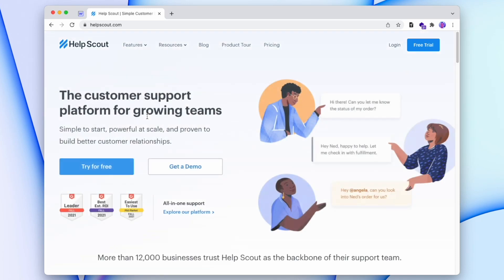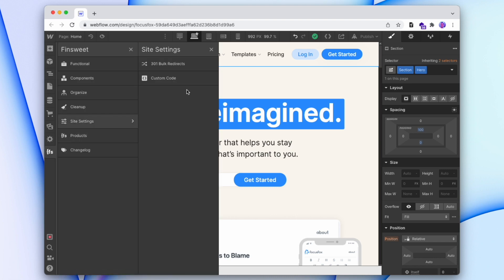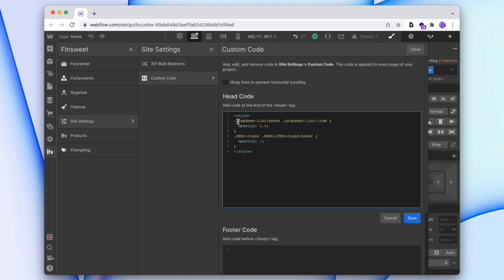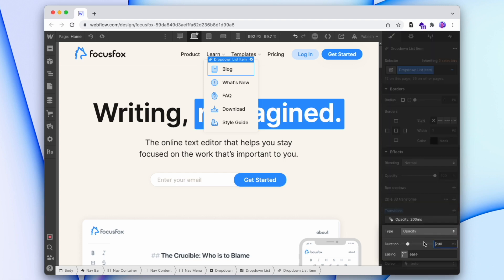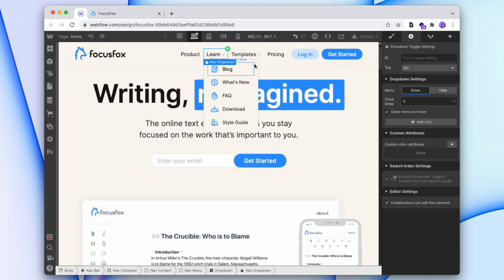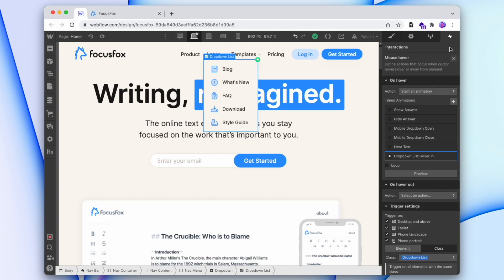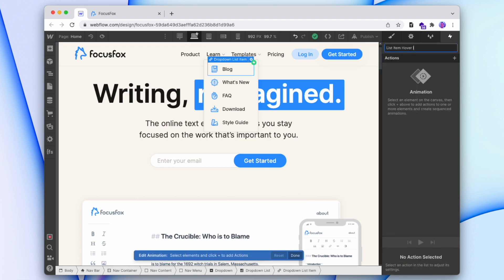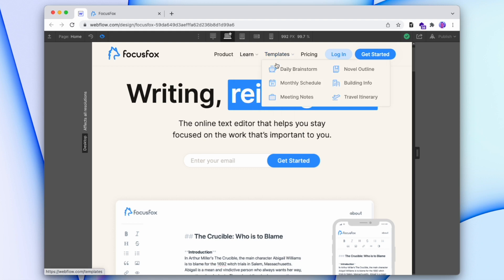Fade Non-Active Items on a Webflow Website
Learn how to fade non-active items in a list on any Webflow website with custom code, or Webflow interactions.